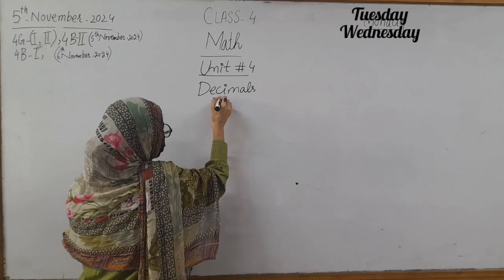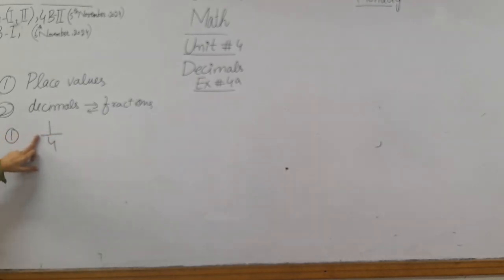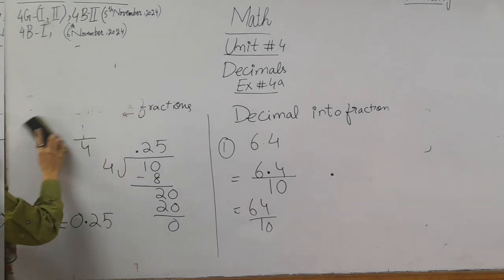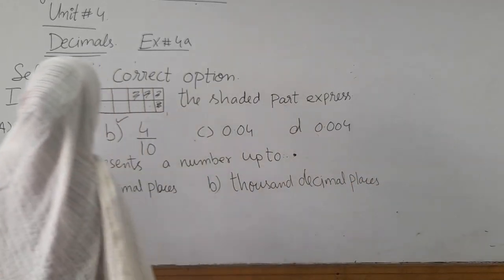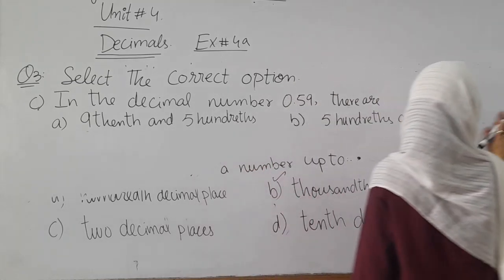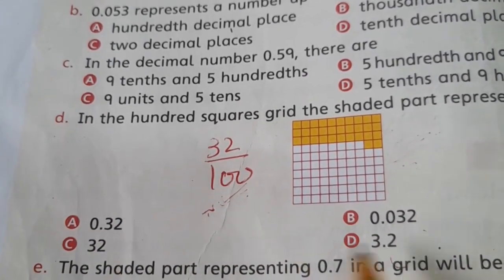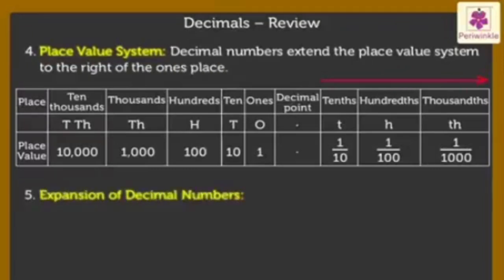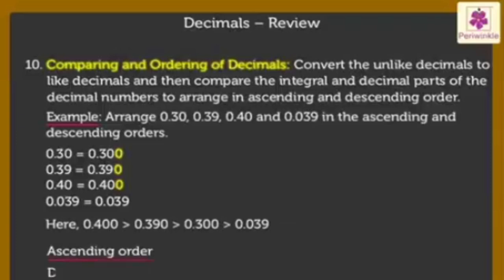unit # decimal Ex # 4a